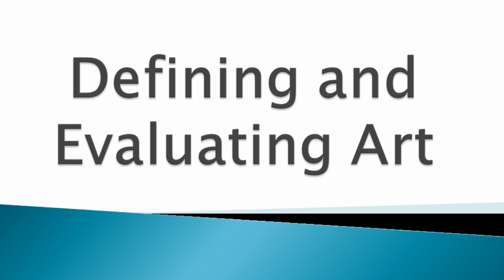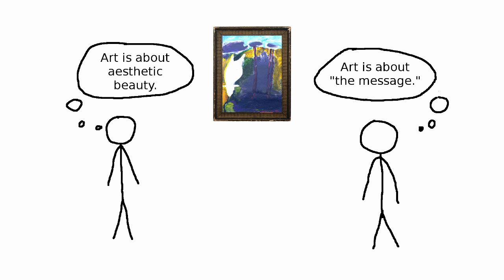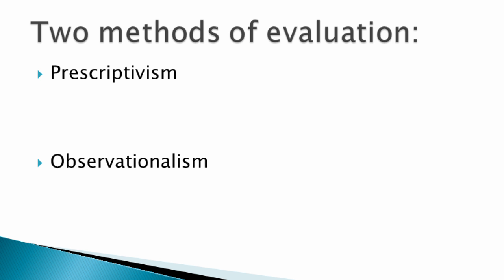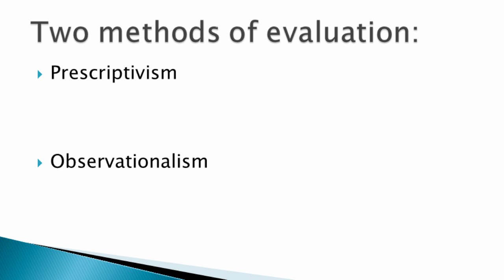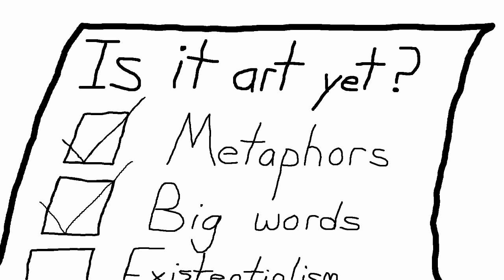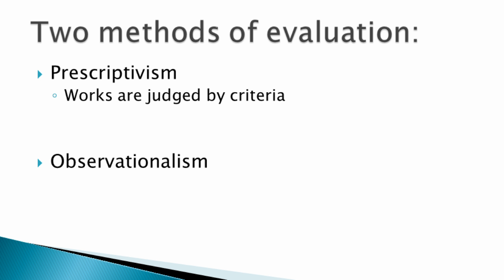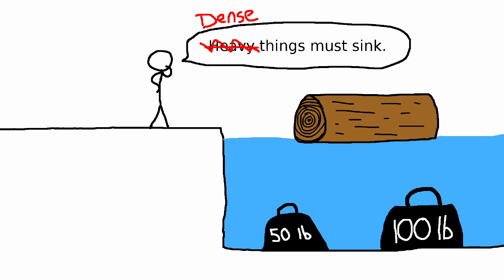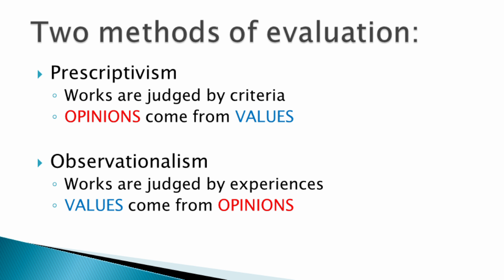Defining and Evaluating Art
Introduction to a video series on creative process, discussing ways to evaluate art.